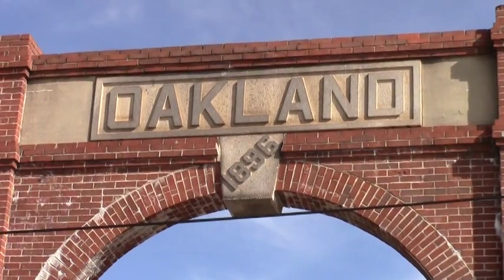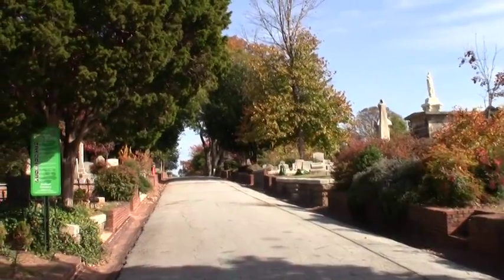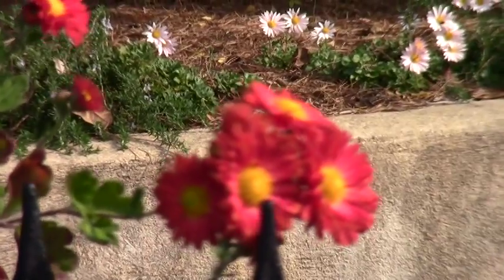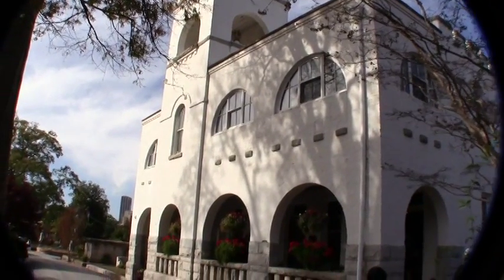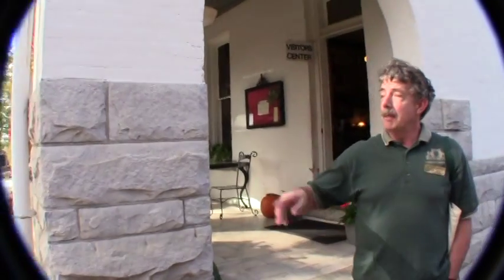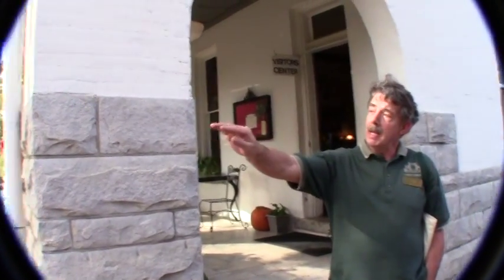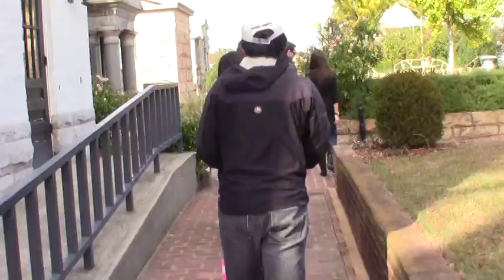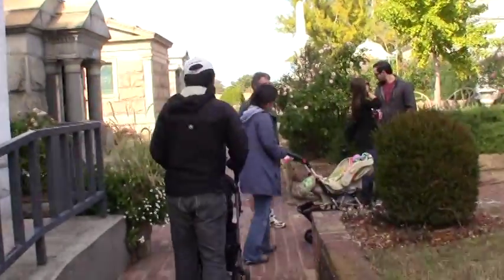Oakland Cemetery(1/3)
My Walk at Oakland Cemetery in Atlanta Georgia